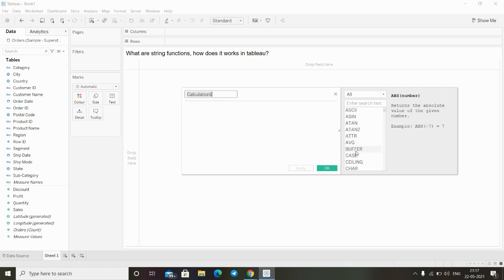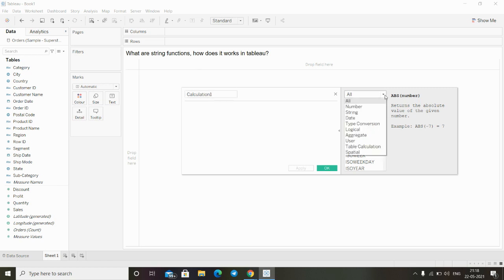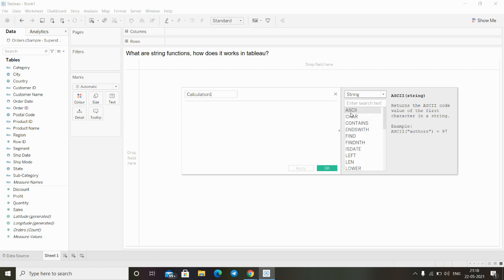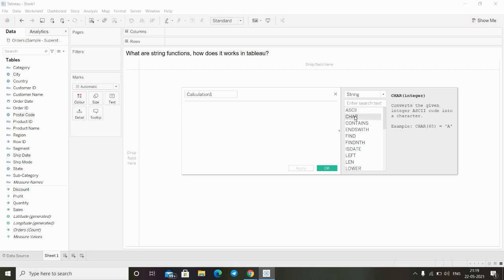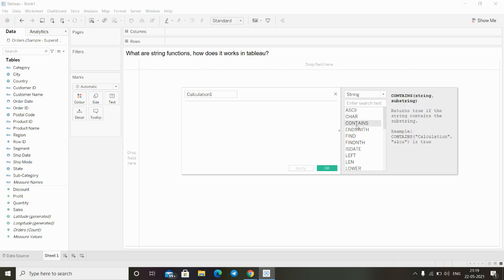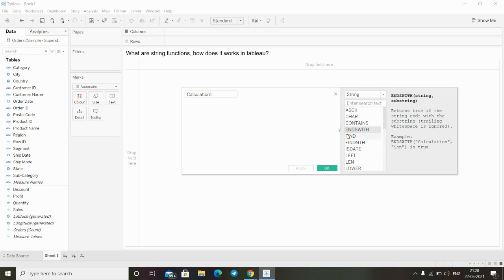Tableau String Functions And Their Types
In this video, we'll explore what string functions are and their different types in tableau. We'll discuss how to apply string functions to selections, cells, and dates, and we'll look at some examples.